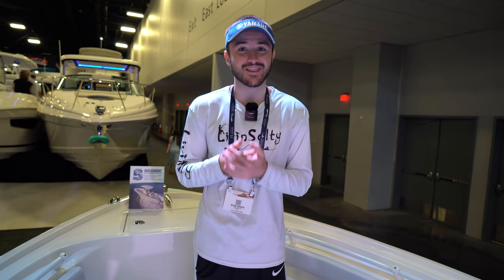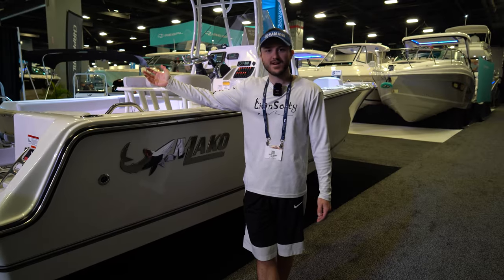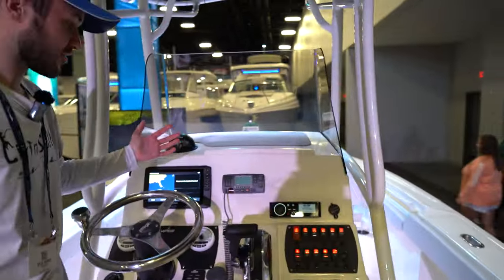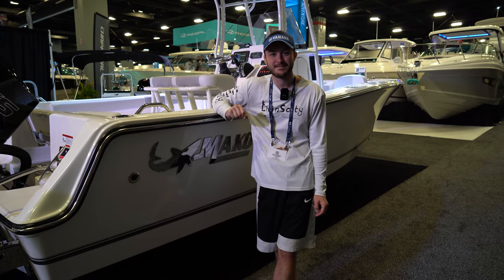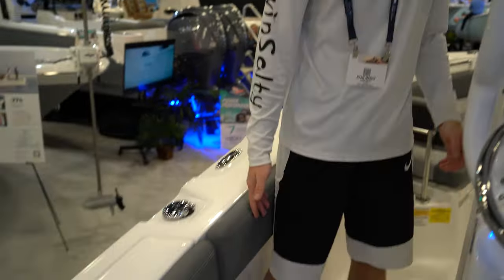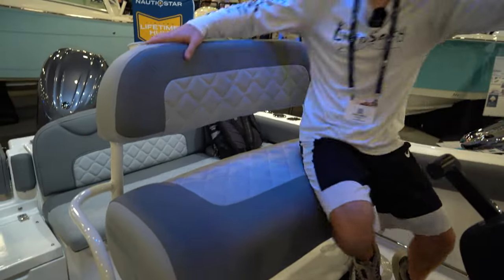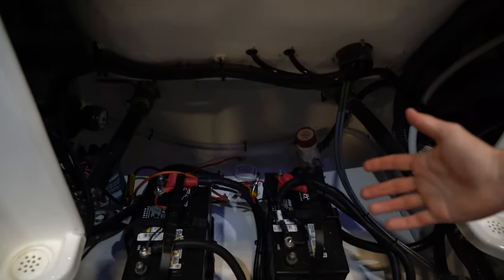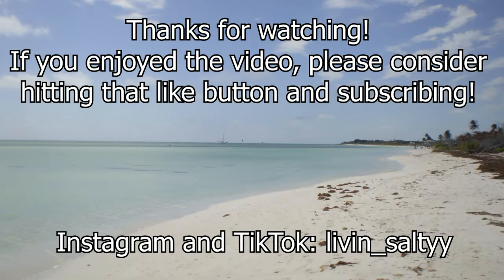The BEST Beginner/Entry-Level Center Console Boats | Miami Boat Show 2024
Welcome to today's video where we are taking a look at what I found to be the best beginner/entry-level center consoles at the Miami Boat Show. I wanted to find something that was family-friendly, fishable, single-outboard, easily trailered, and somewhat affordable. I think we have some great options here! Let me know which you like better in the comments, the Mako or Nautic-Star!